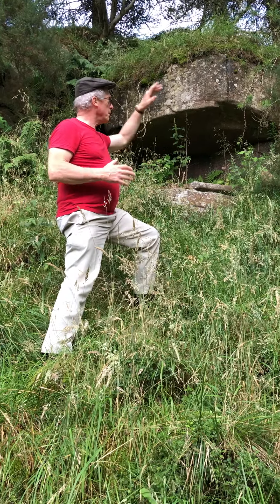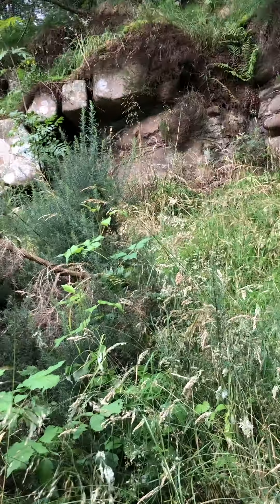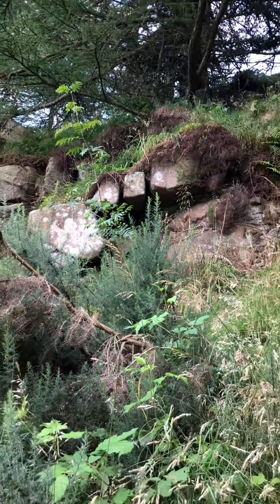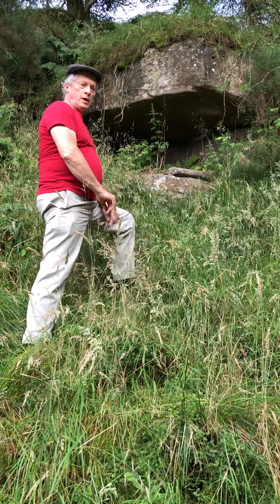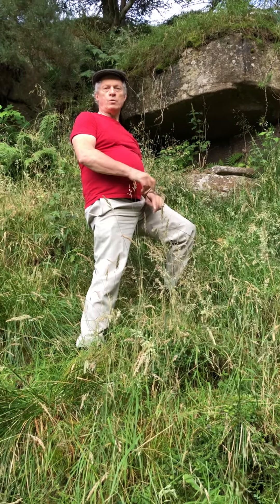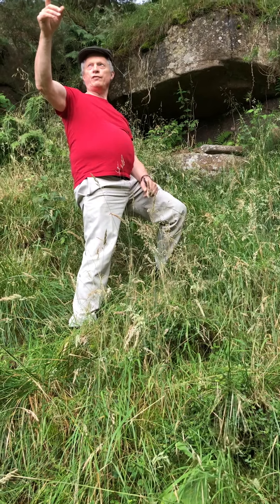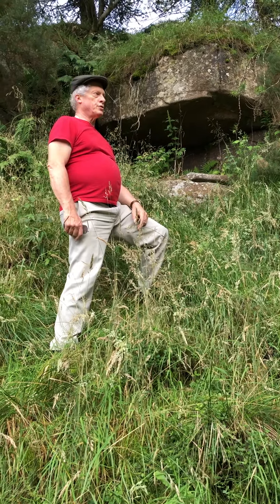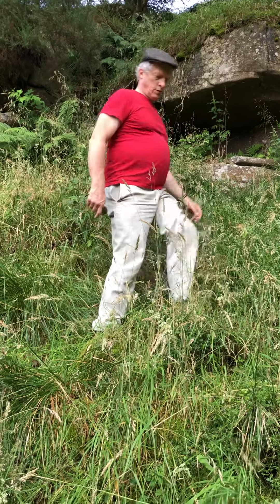AMAZING CYCLOPEAN 'FIND' IN SCOTLAND - VIDEO 1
AMAZING ARCHAEOLOGICAL 'FIND' IN SCOTLAND - by S.N.Strutt - August 2019  - VIDEO 1

ALL MY VIDEOS ON YOUTUBE:  Stephen Strutt - YouTube